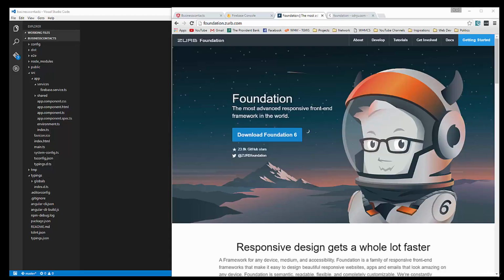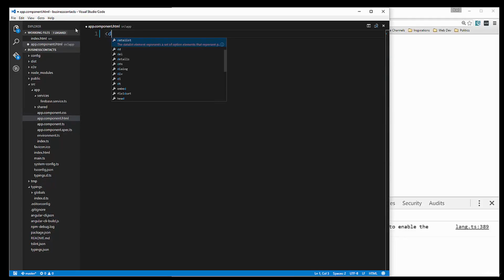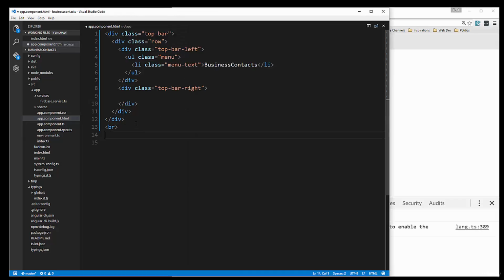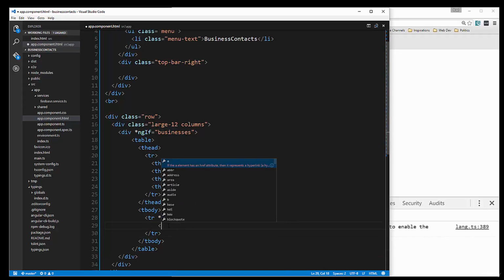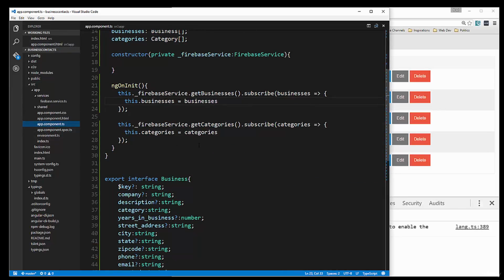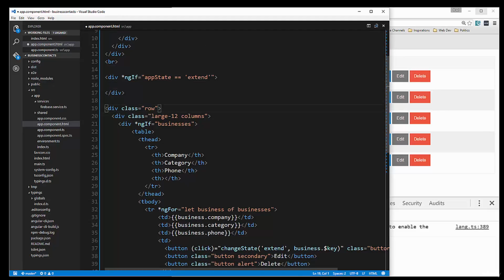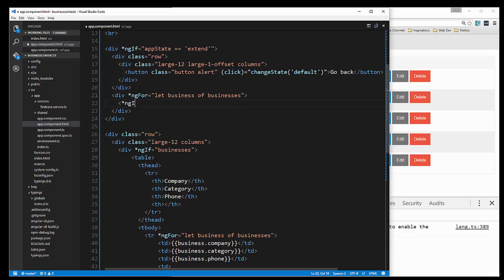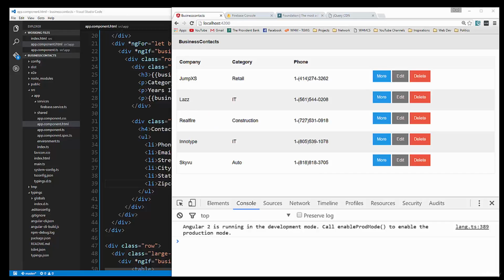037 Frontend UI with Foundation